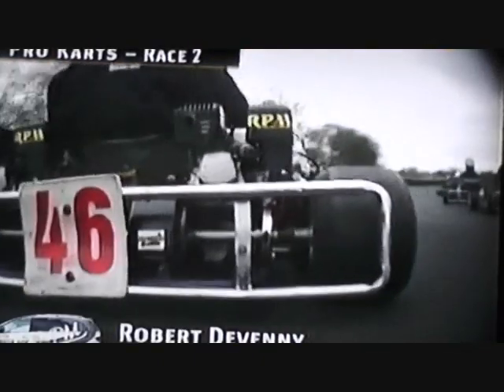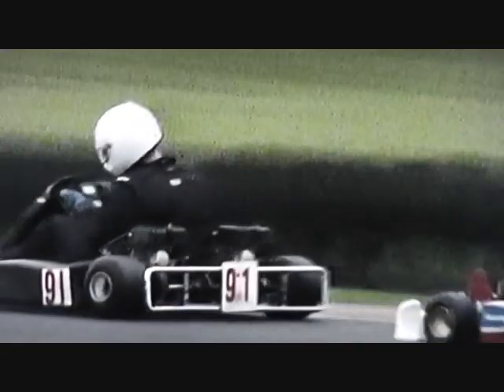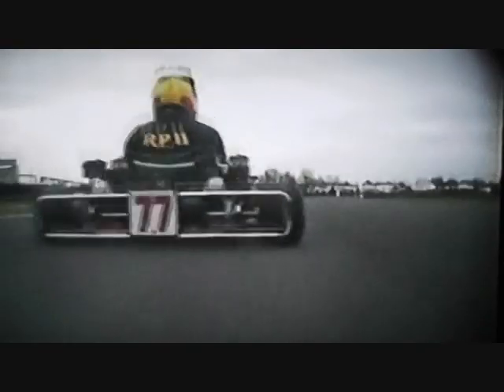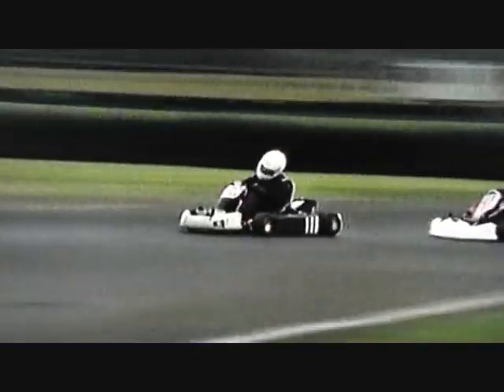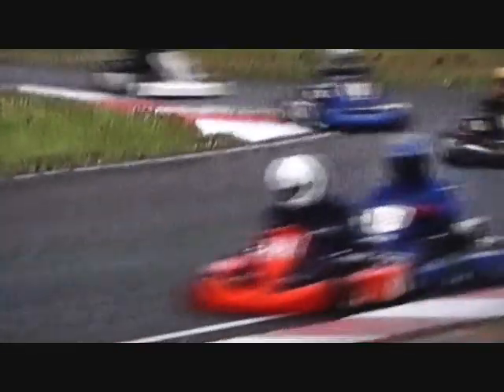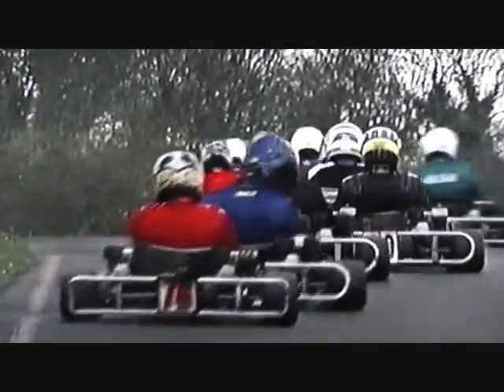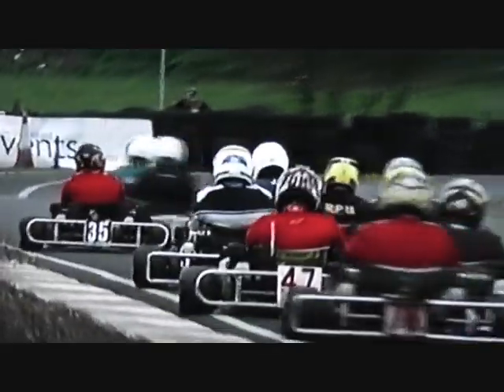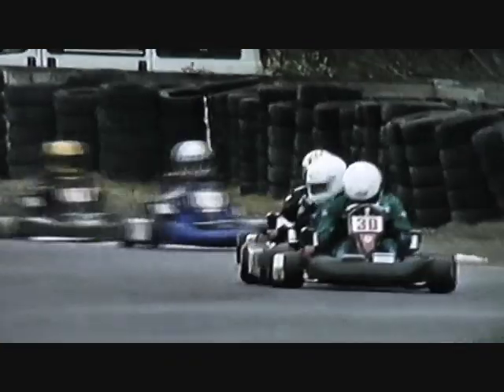Pro Kart On board Nutts Corner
Ulster Championships 2007.  Professionally made video by RPM.  On Board Camera Kart Robert Devenney coming from back of the grid to finish second.  Exciting race with lots of passing!